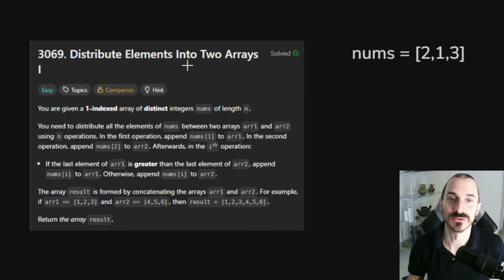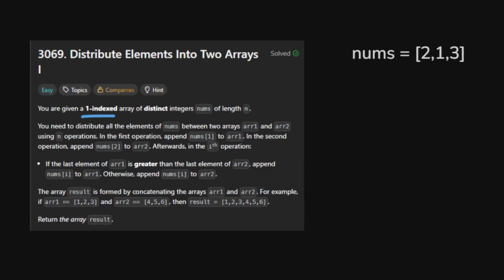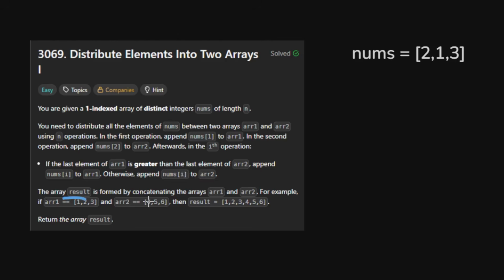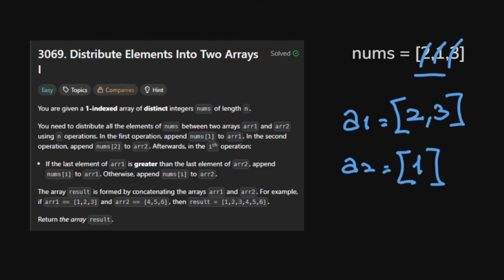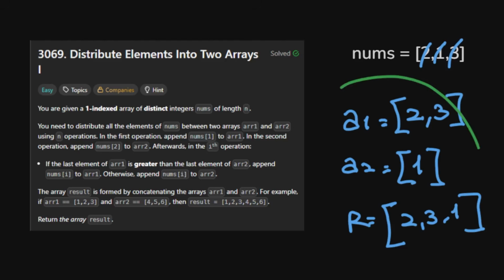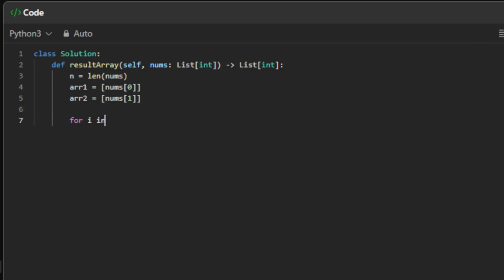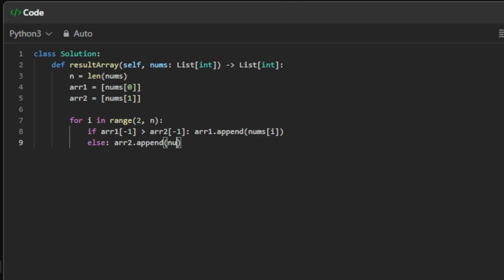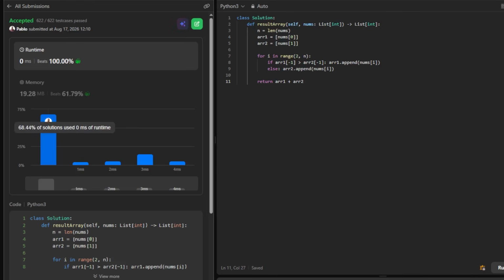Distribute Elements Into Two Arrays I | LeetCode 3069 - Python